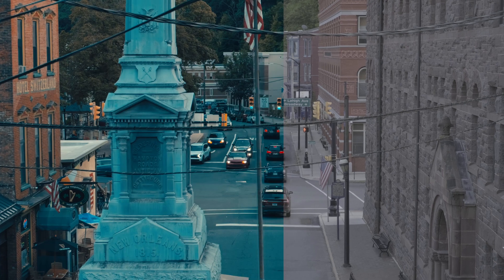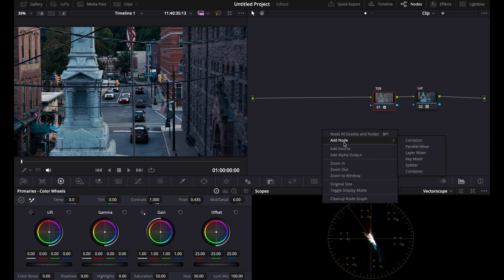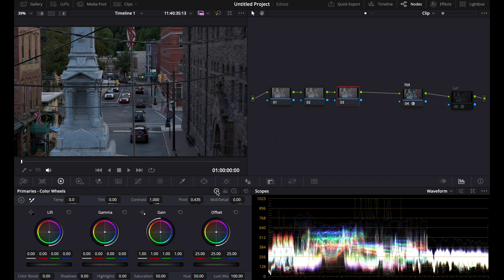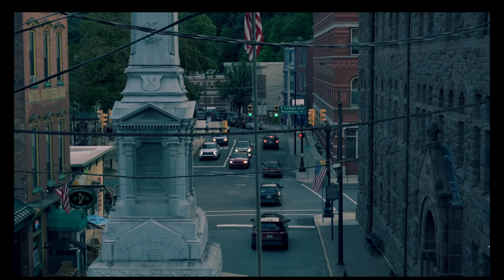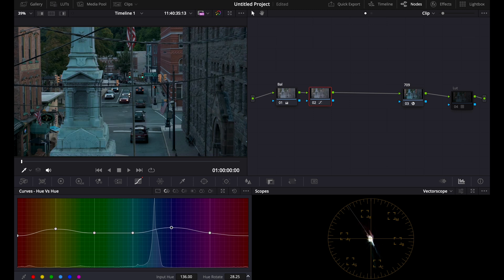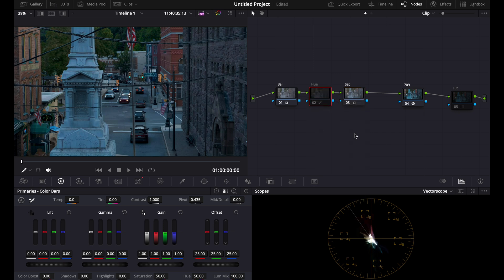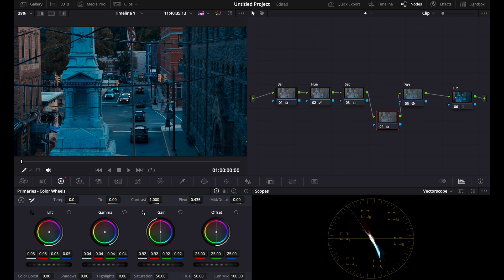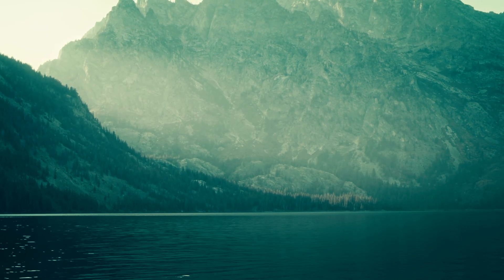3 EASY Teal & Orange Film Looks in Davinci Resolve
Looking to get the Hollywood look? Learn to achieve the teal and orange look in Davinci Resolve! This tutorial covers 3 easy color-grading methods that will make your footage cinematic!

CAMERA GEAR